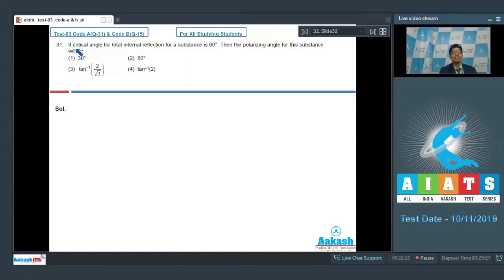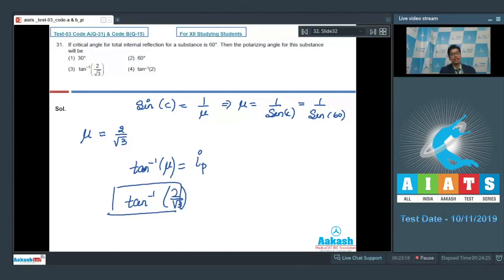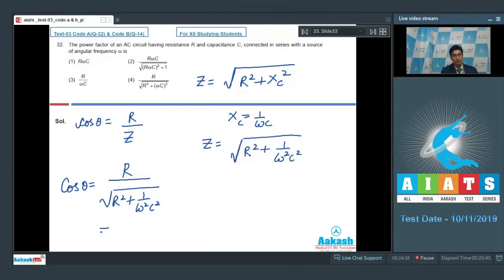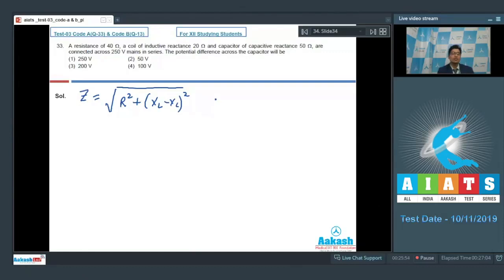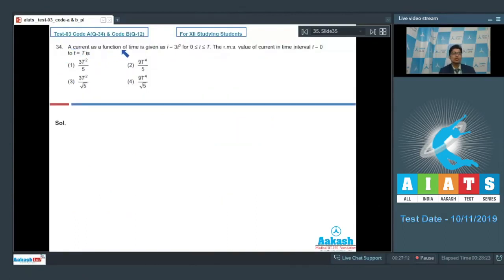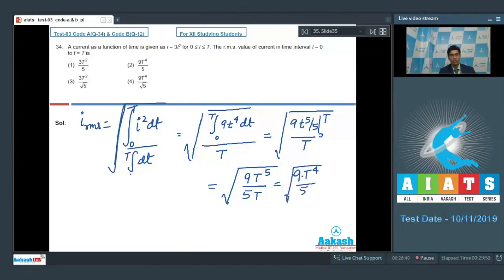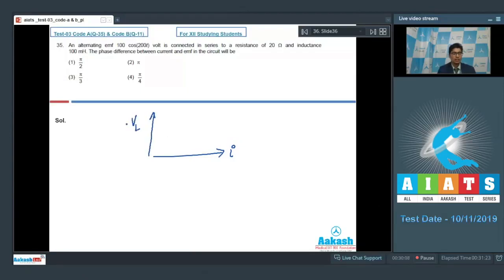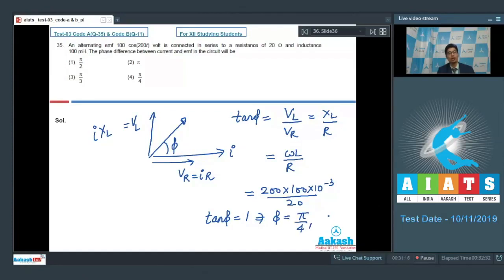AIATS TEST 03 Code A B For XII Studying Students PHYSICS MEDICAL 2020 Q31 to 35